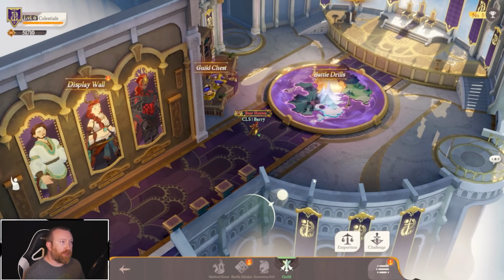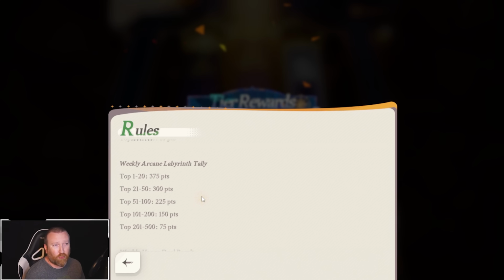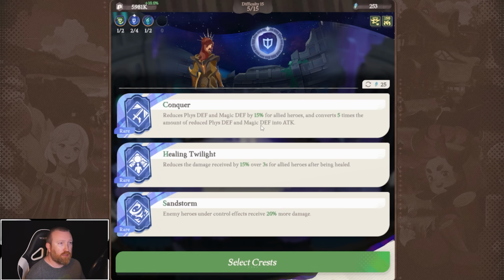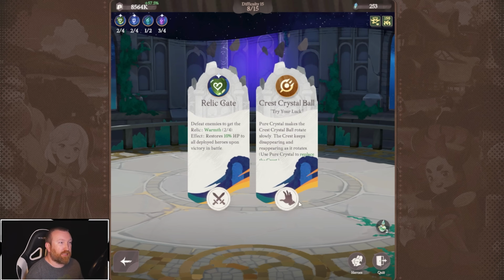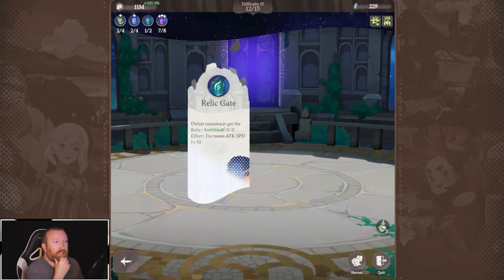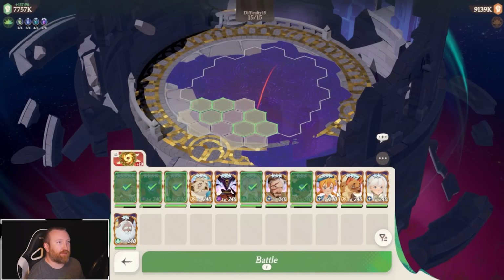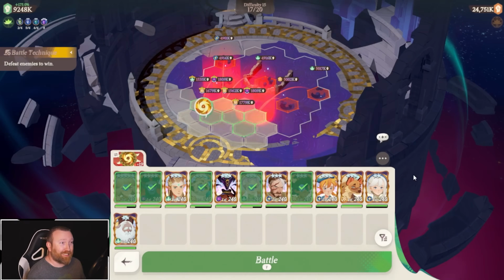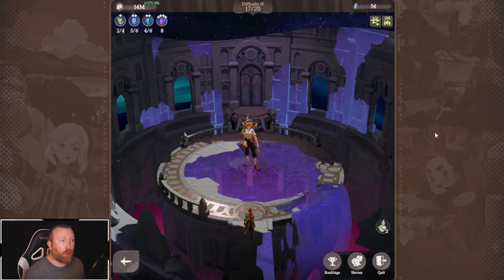MISSED Guild Medals?!?! You NEED to do These 4 Things in AFK Journey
Hey everyone, don't neglect these 4 areas for your guild or you might be missing out on TONS of Guild Coins every month!!!